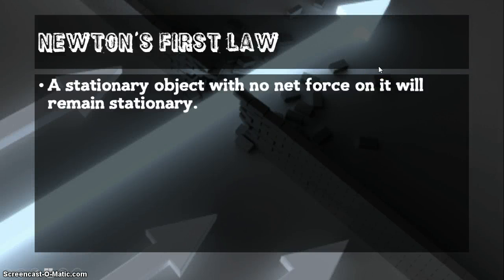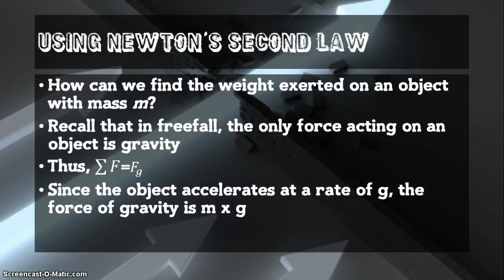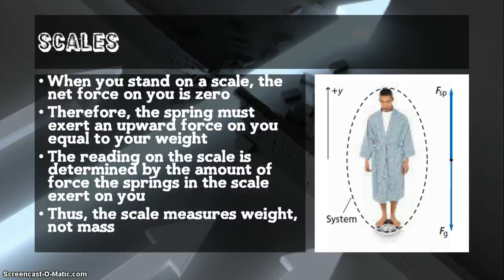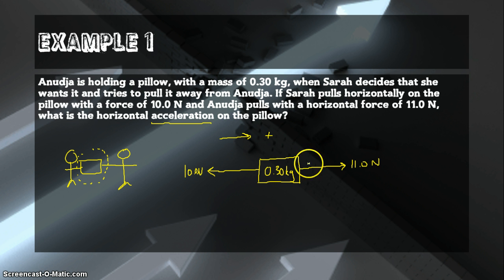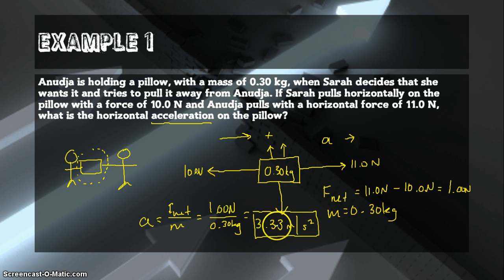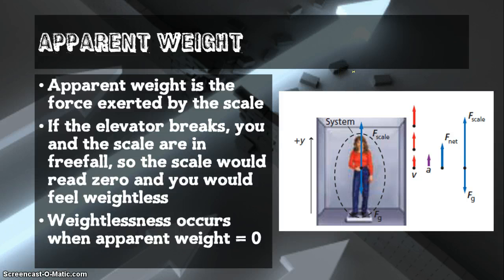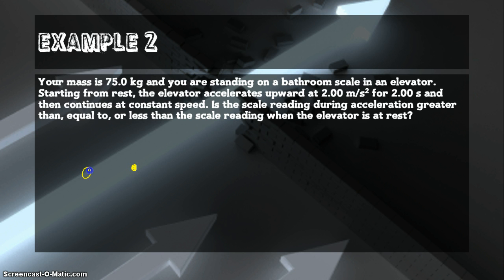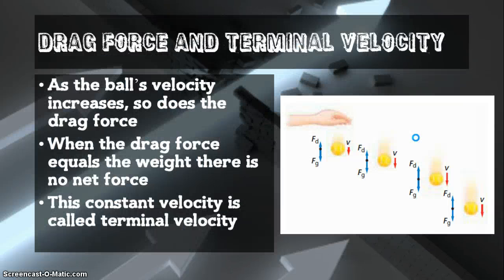Force and Motion (Part 2) and Using Newton's Second Law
Mr. Moyer's AP Physics: Lesson 4.1 and 4.2